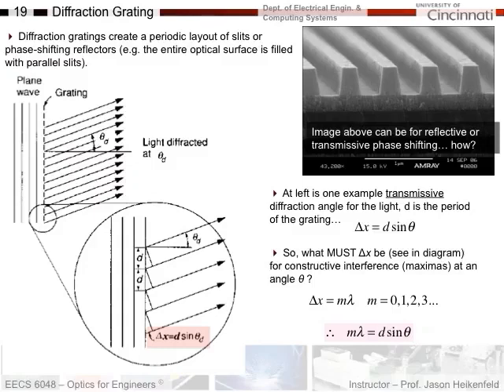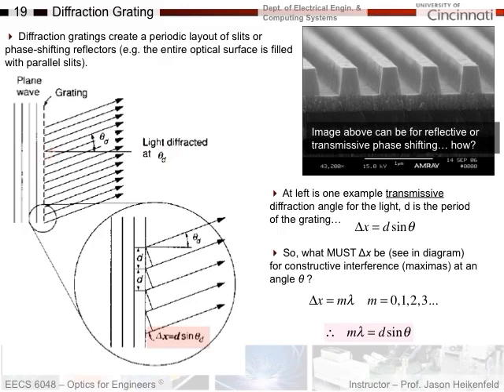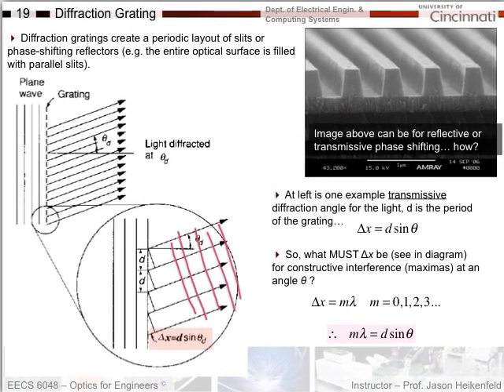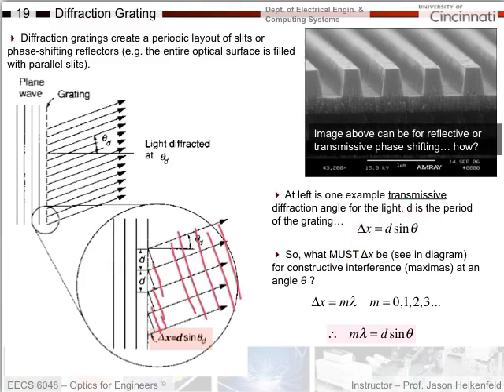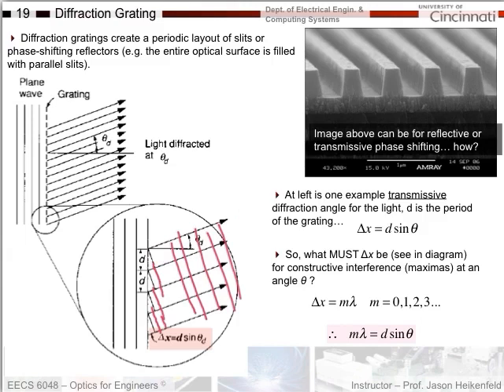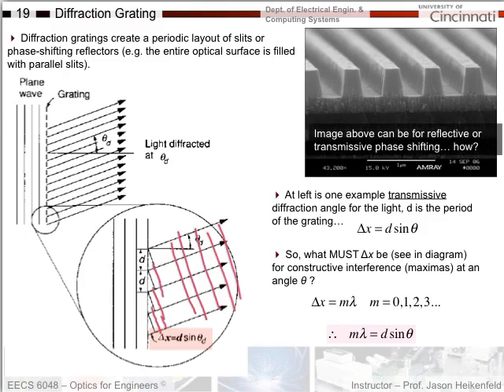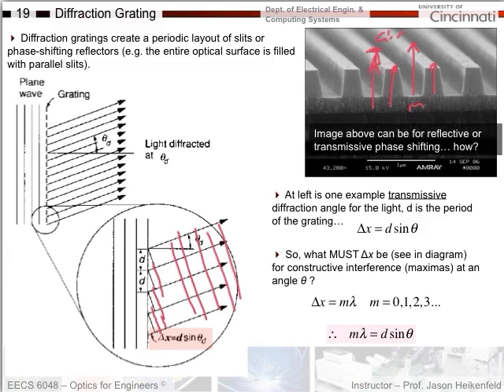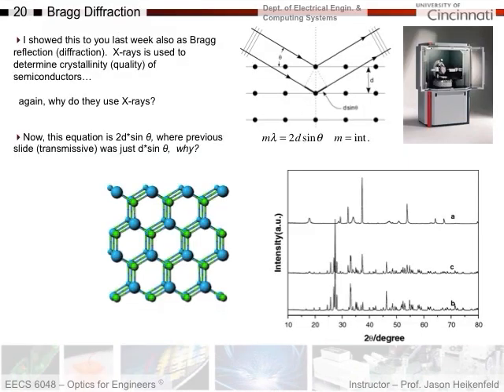Lecture 4C Gratings and Holographic Films